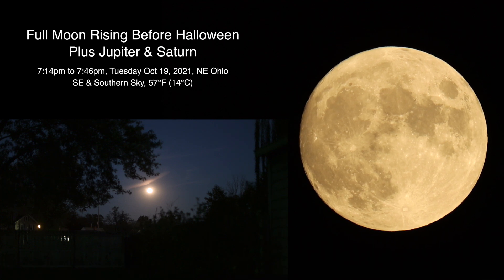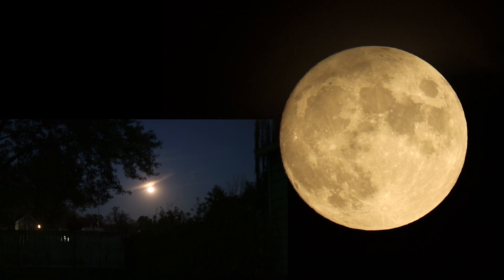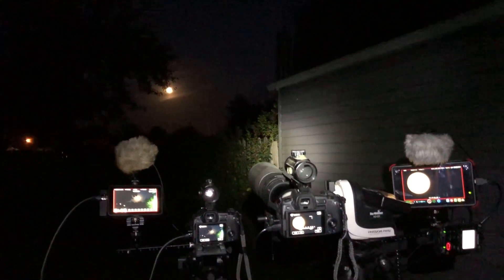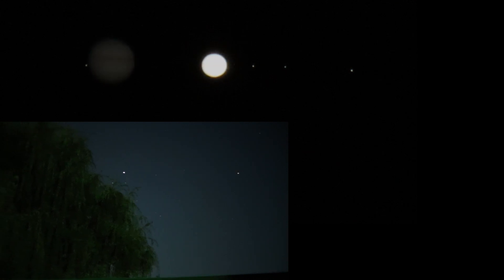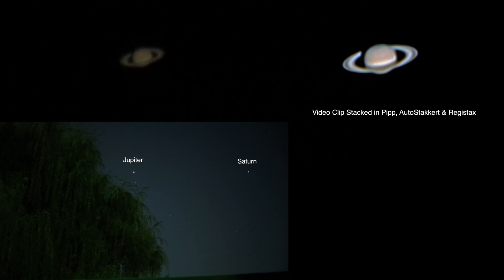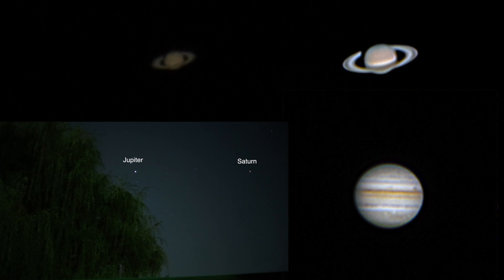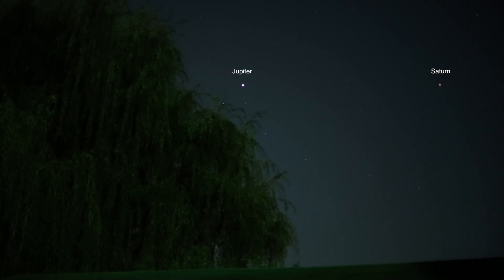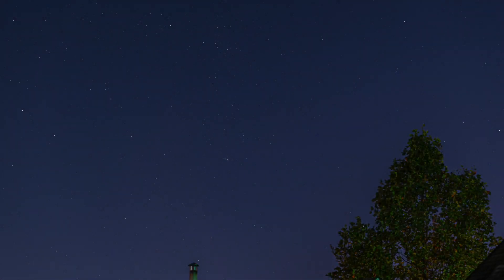Full Halloween Moon of 2021 Plus Jupiter & Saturn - Canon R Cameras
Full Moon Rising before Halloween of 2021, along with Jupiter & Saturn over here in chilly Northeastern Ohio.

7:14pm to 7:46pm, Tuesday October 19th, 2021, NE Ohio (USA), SE & Southern Sky, 57°F (14°C)

Canon RA Camera & Canon 50mm F/1.4 USM Lens (wide view footage)
Canon EOS R Camera & RF 800mm lens with 2x Extender (zoom footage)
Recorded onto the Atomos Ninja V & Flame, 5” & 7” Monitor/Recorders
Video Clips Stacked in Pipp, Auto Stakkert, & Registax through Parallels for Mac in Windows 10